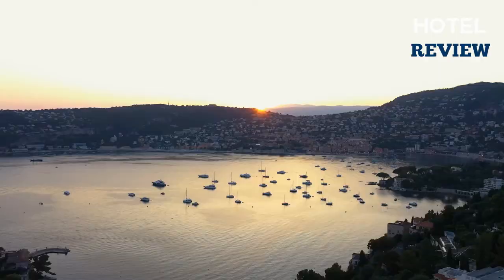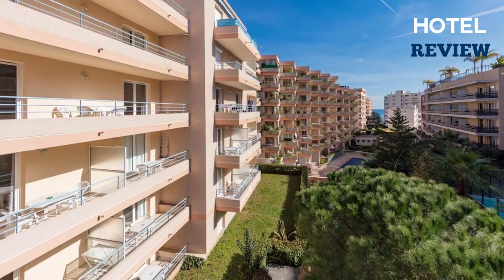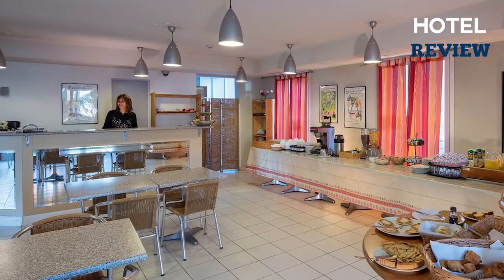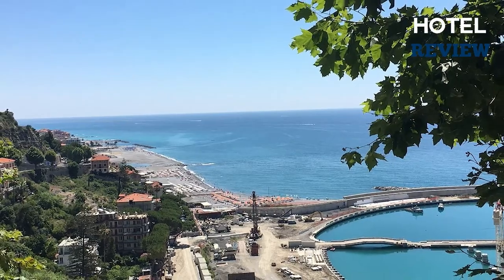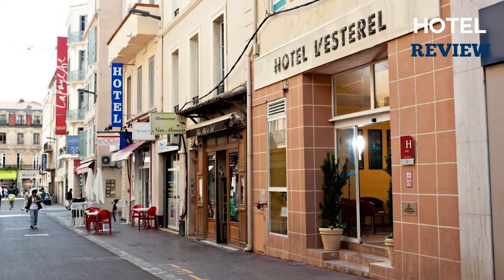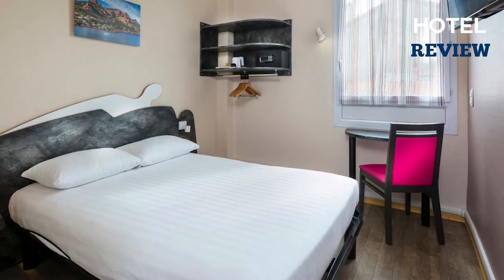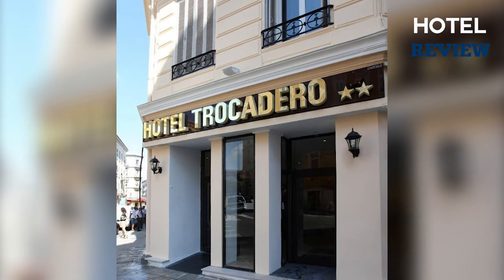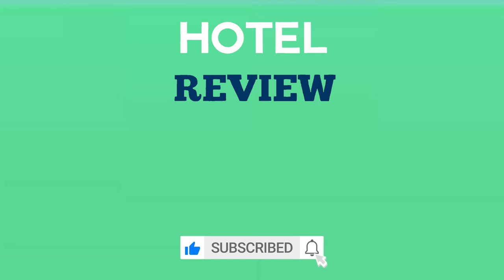✅France: Best Hotels In Nice (2022)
France: Best Hotels In Nice  [Under $100]

To save you both time and money, we’ve narrowed it down to some of the Best Hotels in Nice Under $100 for you.
Check out an in-depth review of the Best Hotels In Nice

In this video, we make a new research on the top Best Hotels In Nice Under $100
This is the Best Hotels In Nice Under $100 review.
If you think about another Hotel in Nice let us know and we will look at it as there are many other Hotels In Nice .

Nice Hotels
Hotel In Nice
Hotels In Nice
Best Hotels Nice